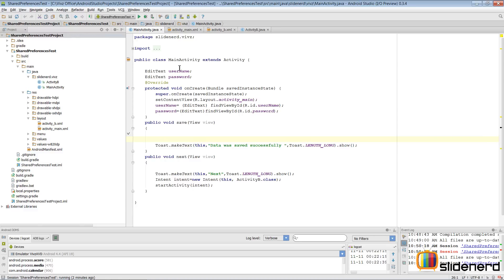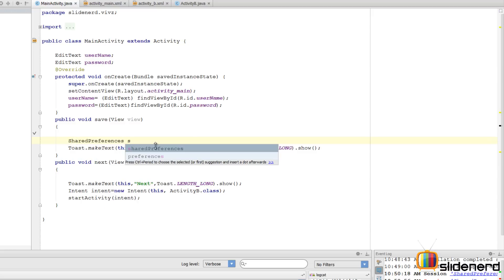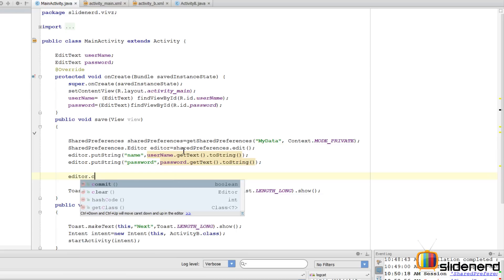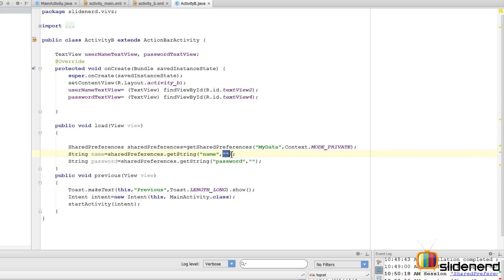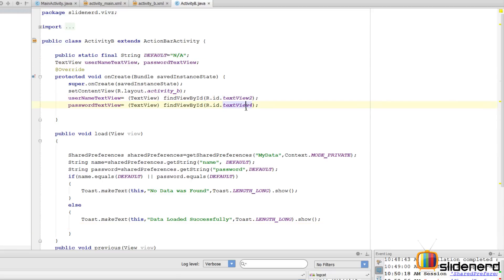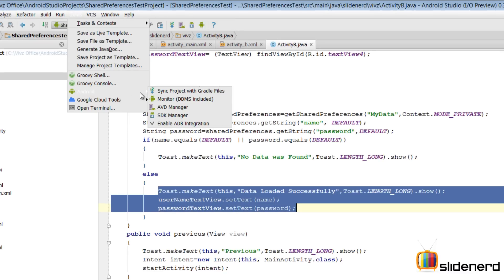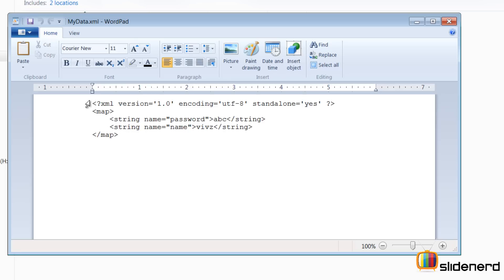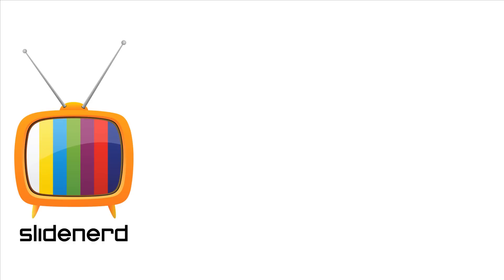150 Android SharedPreferences Tutorial Part 2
This Android SharedPreferences Tutorial video shows an example of using SharedPreferences in Android by creating 2 Activities where ActivityA saves data and ActivityB loads data from SharedPreference file. Both Activities use the getSharedPreferences method with a filename MyData which is an XML file stored in the data/data/packagename/shared-prefs folder in the internal storage.